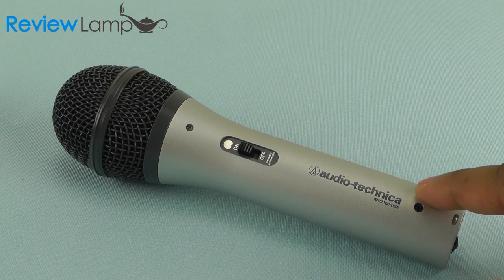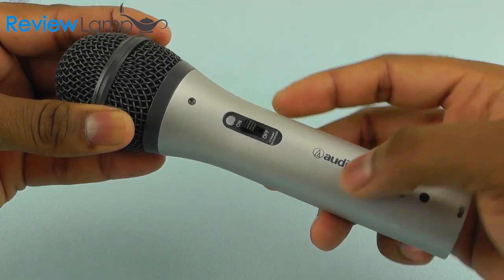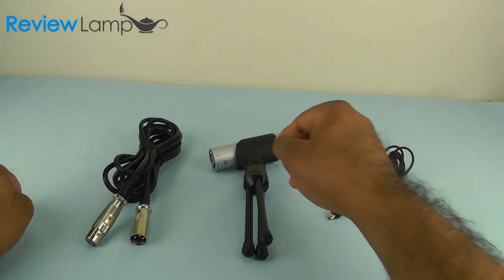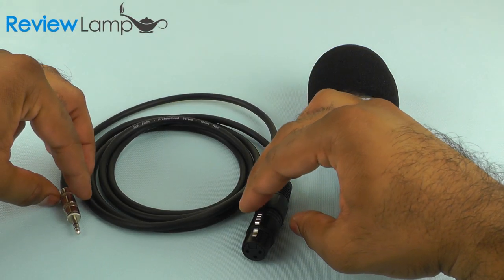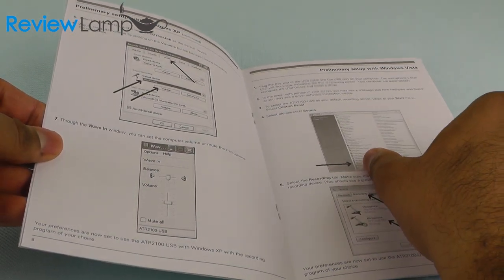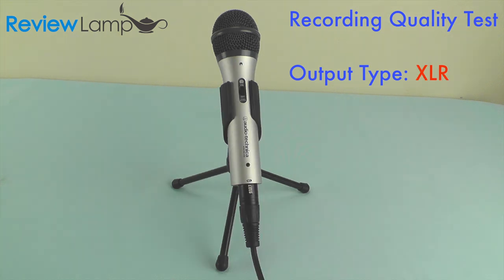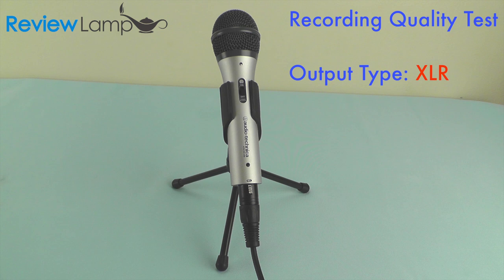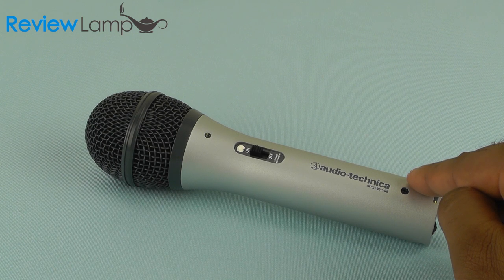Audio-Technica ATR2100-USB Cardioid Dynamic USB/XLR Microphone Review and Sound Test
Link to the Audio-Technica ATR2100-USB Cardioid Dynamic Mic

Some accessories for the ATR2100 USB/XLR microphone :

ATR2100 Windscreen:

XLR to 3.5mm cable:

Dynamic microphone alternatives to the ATR2100:

The Shure Sm58

The Shure PG48

A good USB Mixer:

Behringer 302USB

XLR or USB - YOU Pick: The ATR2100 from Audio-Technica is one of the few microphones on the lower end of the price spectrum that offers both USB and XLR connectivity. The USB connectivity is great for recording right to your laptop. And the XLR output on the ATR2100 is very useful for plugging the microphone into a mixer, XLR-enabled camcorder or PA system. You can also additionally use a XLR-female to 3.5mm male connector to connect the Audio Technica ATR2100 to a camcorder which only has a 3.5mm audio-in jack.

Amazing Sound Quality for the Price: Over the course of our review of the ATR2100, we were rather pleasantly surprised by its recording quality. In fact, when the ATR2100 was connected via USB, the microphone sounded almost like a Cardioid Condenser microphone instead of a Dynamic microphone. The ATR2100 does a great job of suppressing background noise and the sound is very warm and rich.

Live Monitoring: The Audio Technica ATR2100  features a 3.5mm output jack for live monitoring. It was hard to tell any latency at all and the monitoring seemed live. The ATR2100 also has a volume control knob for adjusting the volume output to your headphones.

Good Value for a Beginner Microphone: Through our review of the Audio Technica ATR2100-USB, we were rather surprised by the value that Audio Technica was able to offer at such a price point (Approximately $40- the link to the microphone is below). Considering all its features, we highly recommend this microphone for budding singers, voice-over artists, podcasters and Youtubers on a tight budget.

Audio Technica ATR 2100 Review